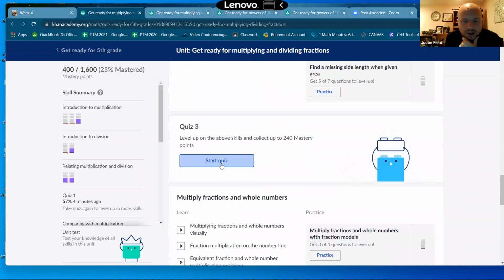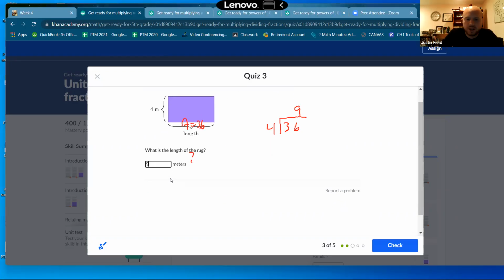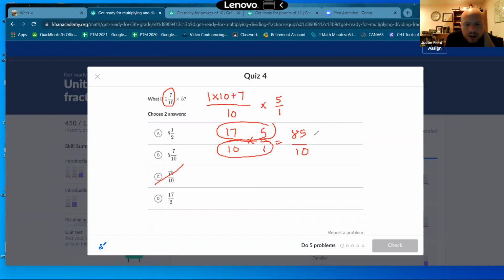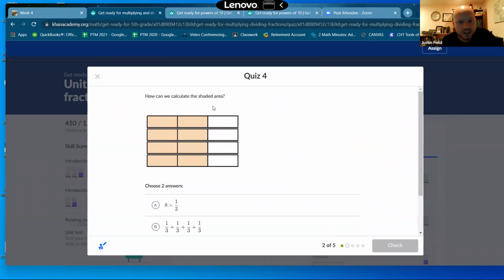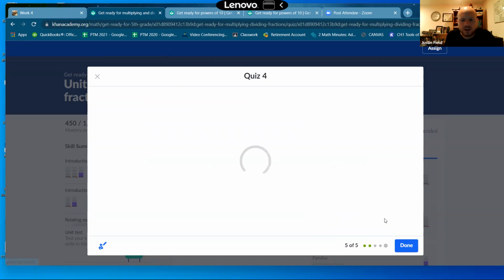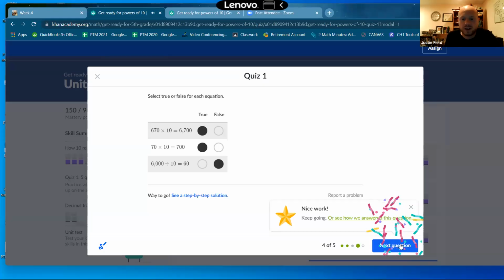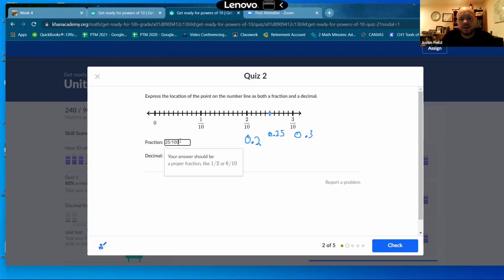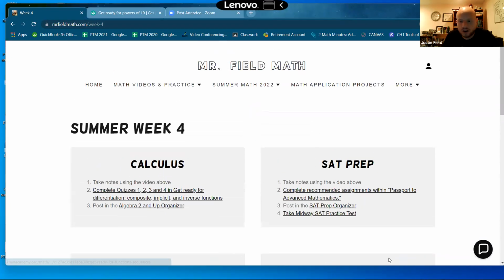Wk4 M5 Getting Ready for Multiplying and Dividing Fractions